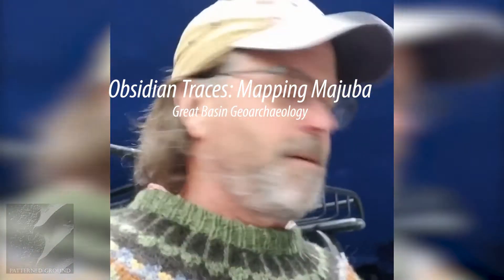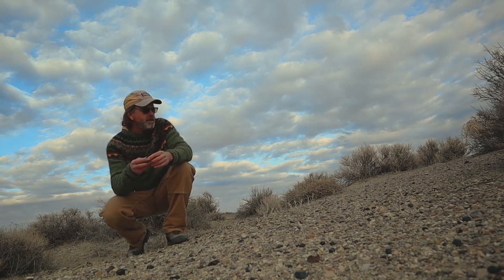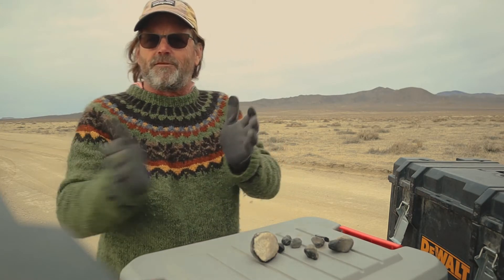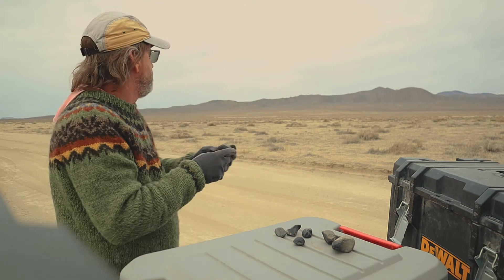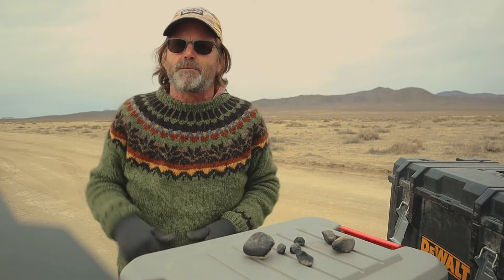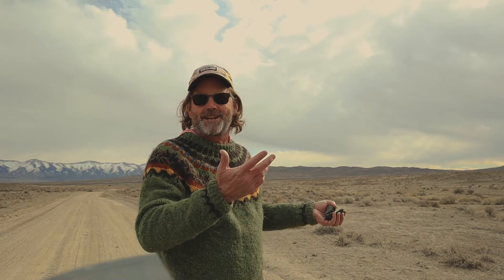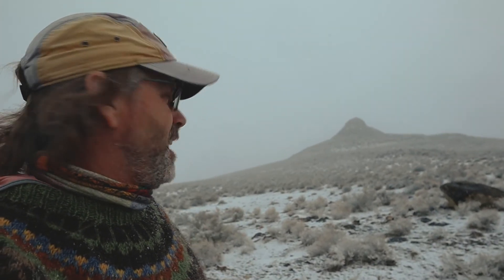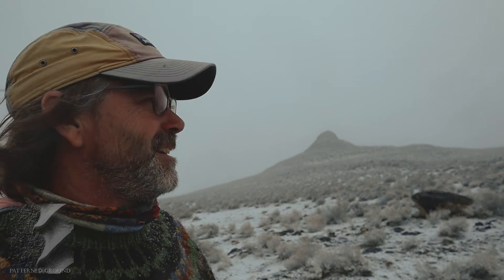Obsidian Traces: Mapping Majuba -- Great Basin Geoarchaeology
A traverse from Nevada's Humboldt River (Rye Patch Reservoir) to the Black Rock Desert via Poker Brown Wash and Rabbithole Creek. This is the country of Mount Majuba and Seven Troughs obsidian. But mapping the source location is not easy, the rock of ancient volcanoes has been worked into recent landforms and drainages. Understanding the distribution of this important toolstone provides a foundation for interpreting its presence in archaeological assemblages throughout the region.

I'm always looking for excuses to be in the Great Basin outback.

for more landscape photography, travel, field stories, and other content from the Great Basin and beyond.